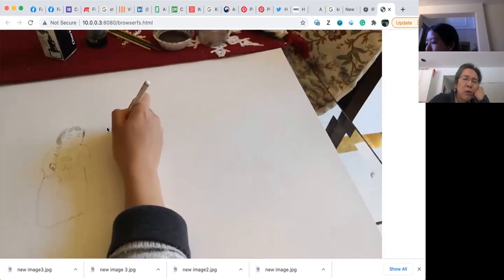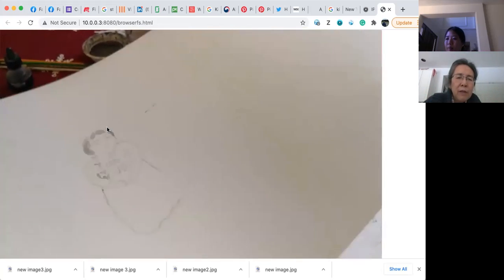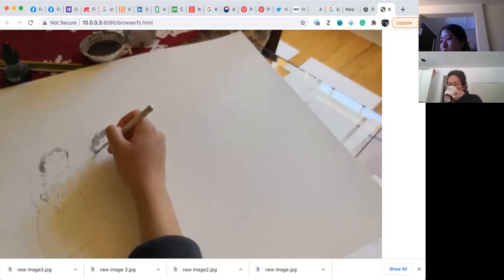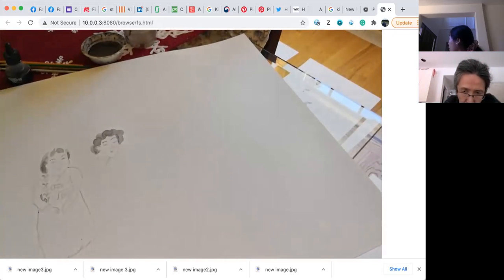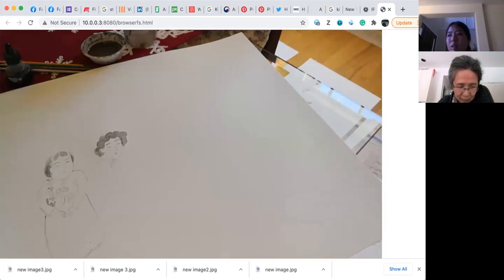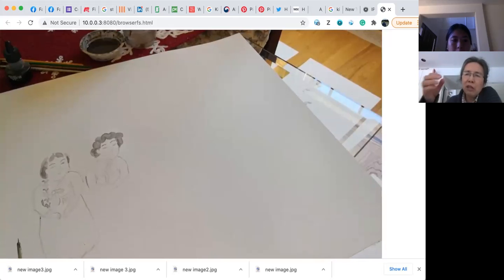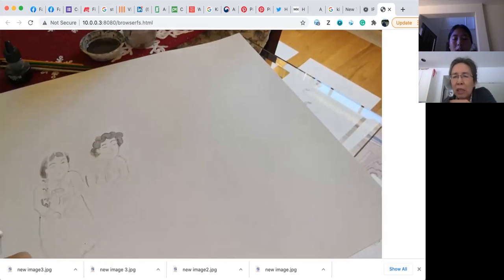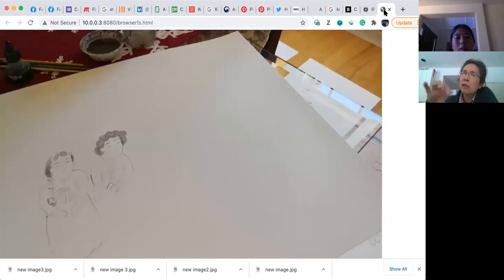Korean folk painting how-to drawing session